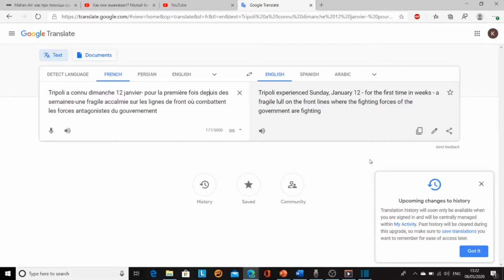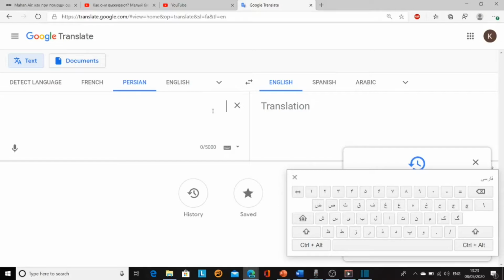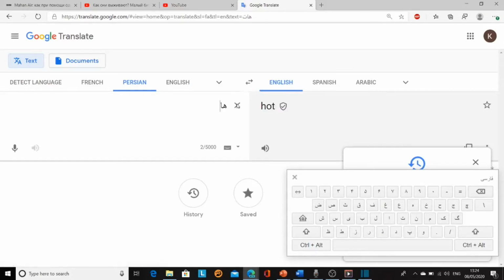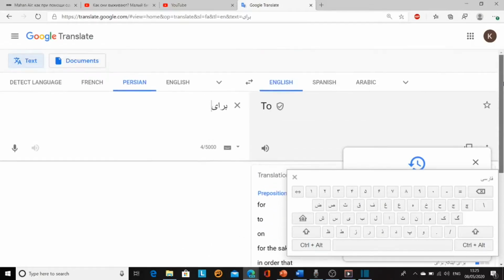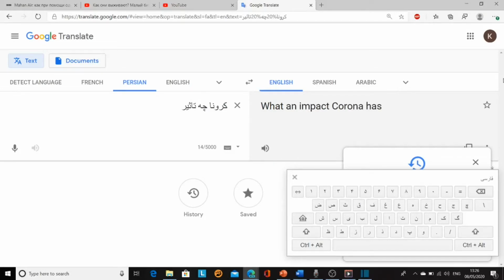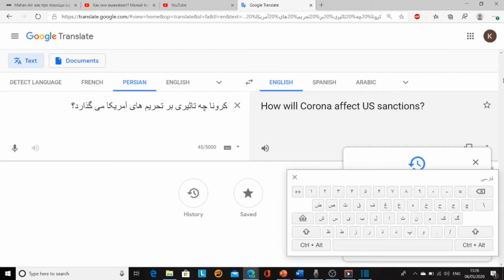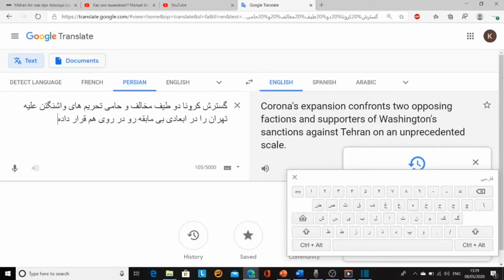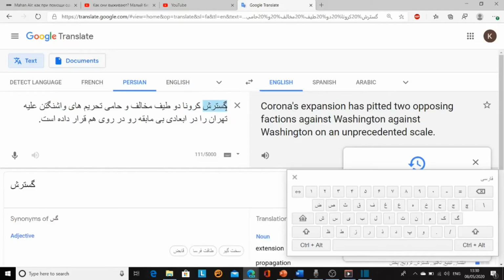Farsi is HARD!! Part One: Muckin' about in translate | Kathryn Gordon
A candid video about using Google Translate to help learn languages.  I do think the service has improved in the last two years, but users should be aware that it's not infallible.  You still need to study and learn grammar on your own.  Still, it's been immensely helpful!